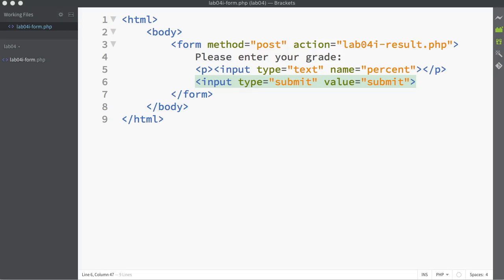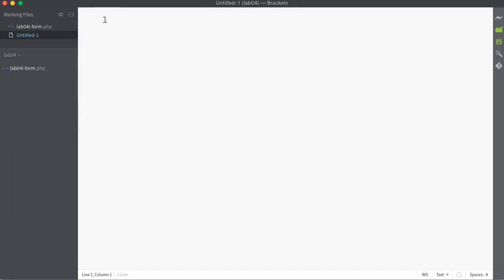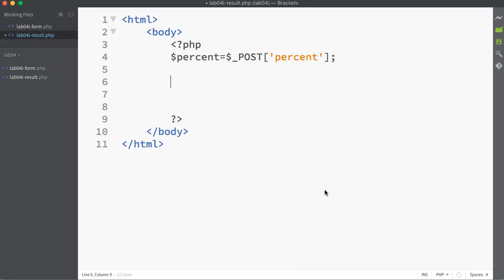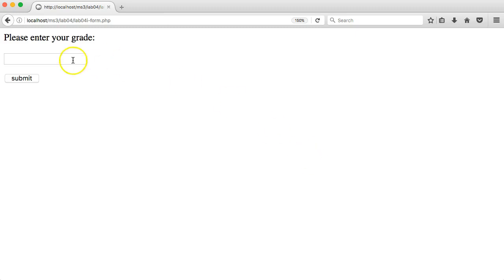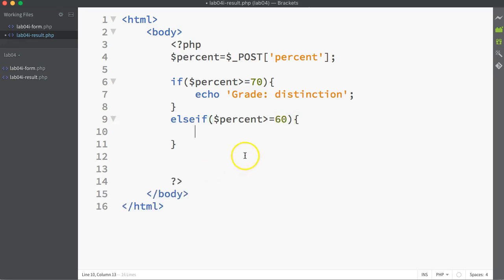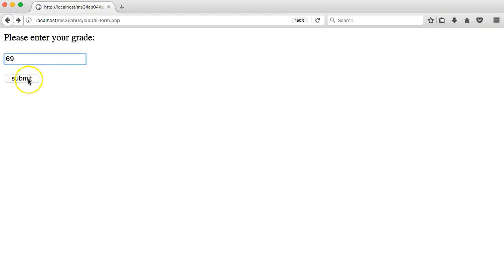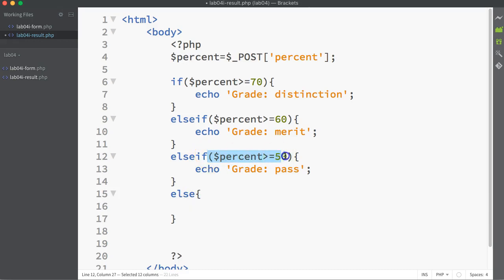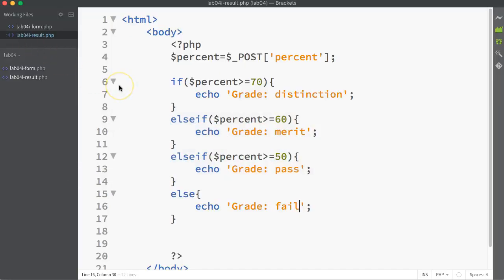PHP turning a student mark to a grade using if elseif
The if elseif structure allows the programmer to make multi-choice decisions based on conditions. This conditional statement can also have an else catch-all at the end that if all other conditions fail, then the else branch of code can be executed.